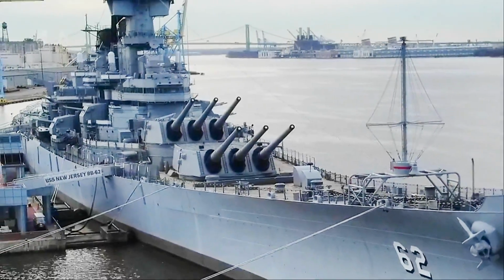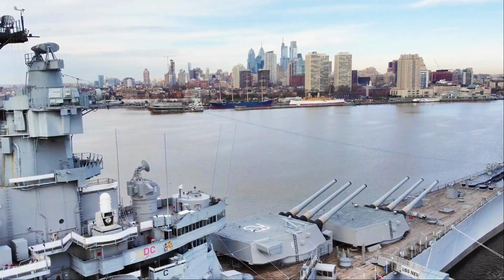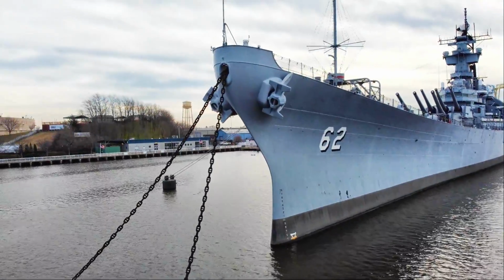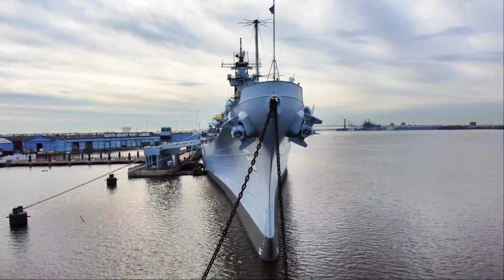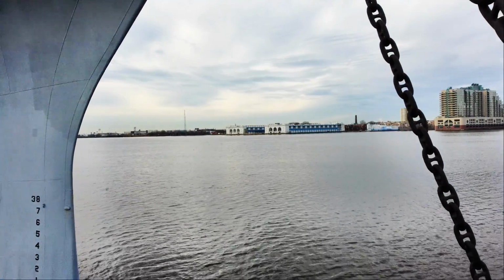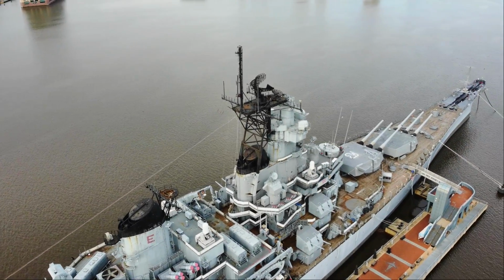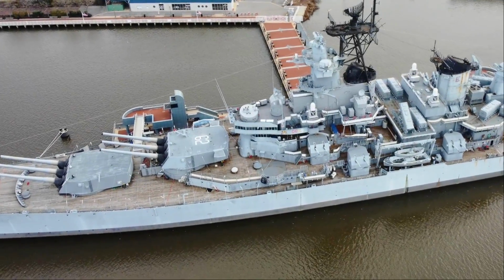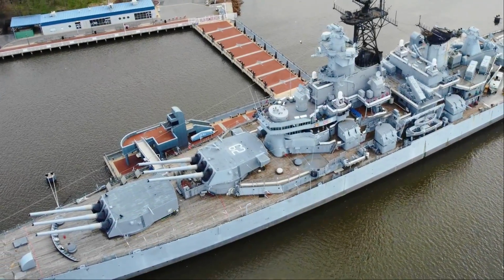Battleship NJ Info Video